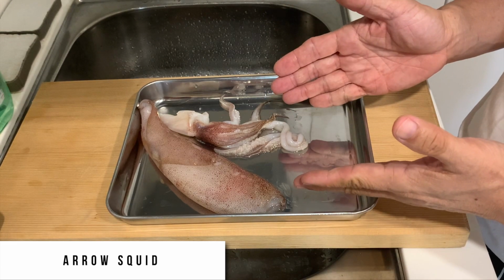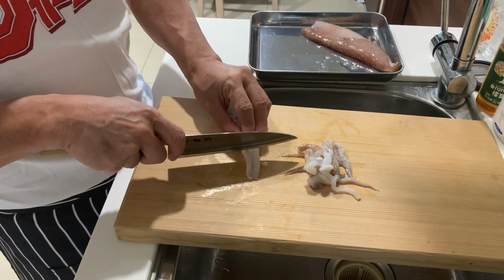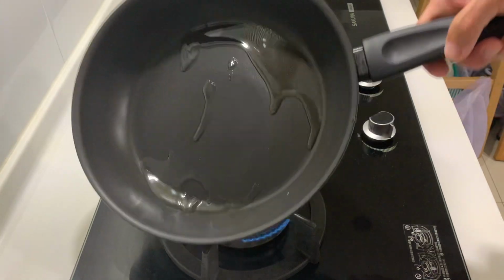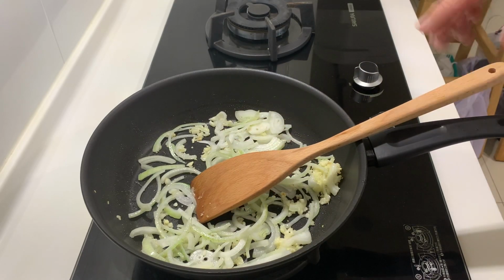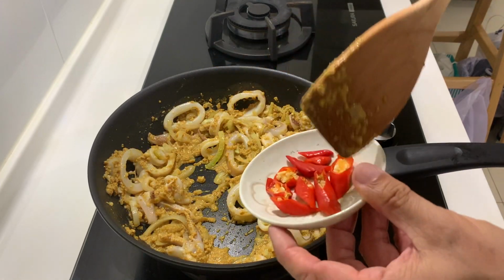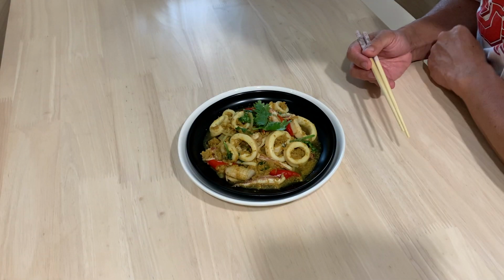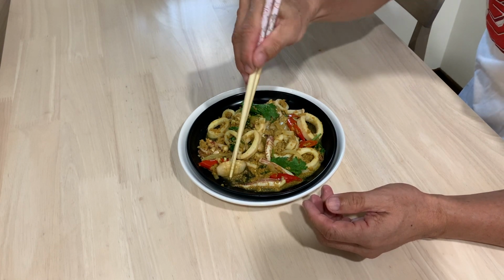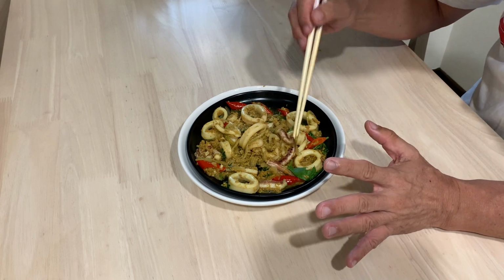Replicating A Dish I Ate During My Bangkok Quarantine!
Ingredients:
Arrow Squid - 1 piece
Chopped Garlic - 3 cloves
White Onion - 1/2
Large Chilli  - 2 stalks
Sauce
Fresh Milk - 4 tablespoon
Egg x 1
Oyster Sauce - 1 tablespoon
Chilli Sauce - 1 tablespoon
Curry Powder - 1 tablespoon
Sugar - 1/2 tablespoon
Soy Sauce - 1/2 tablespoon

Track 2
Roa - Good Morning